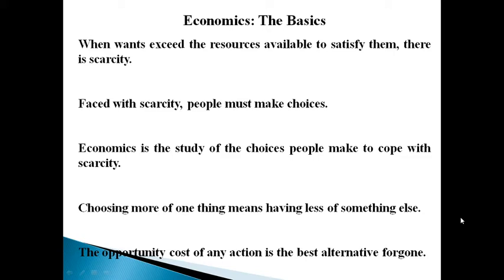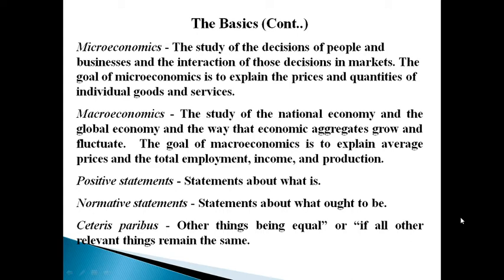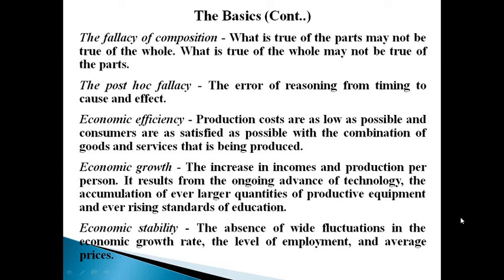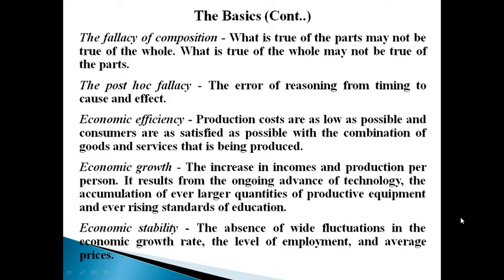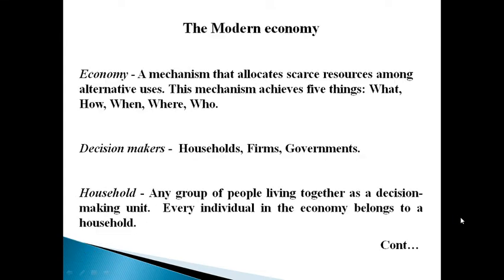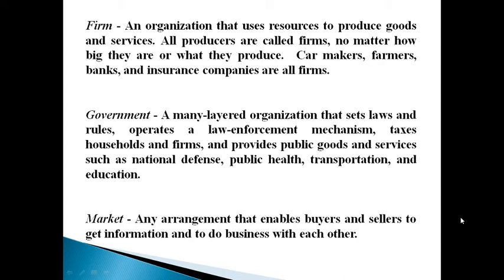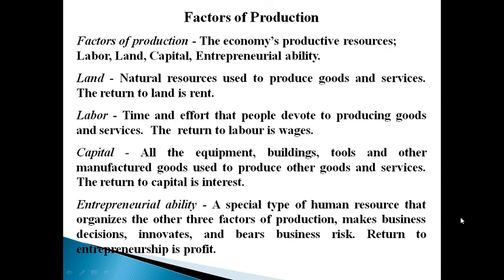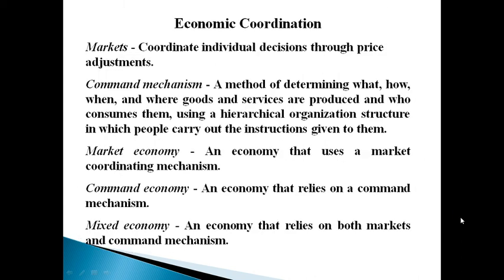Basis of economic terms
Basic terms in economics